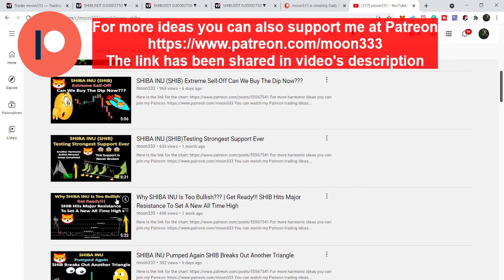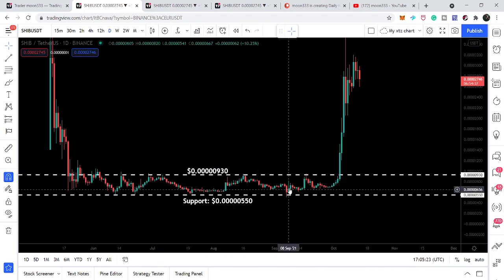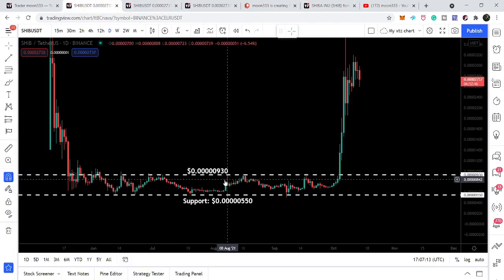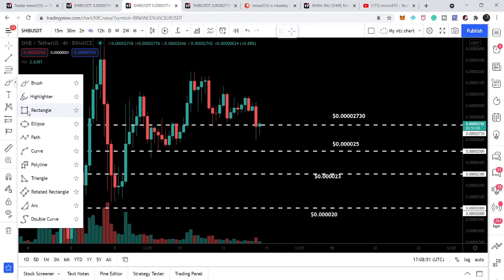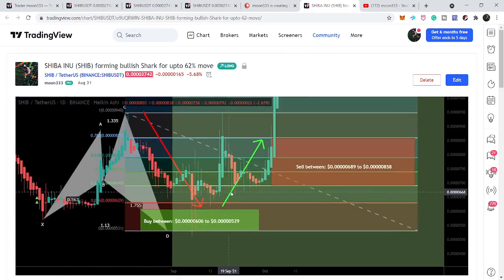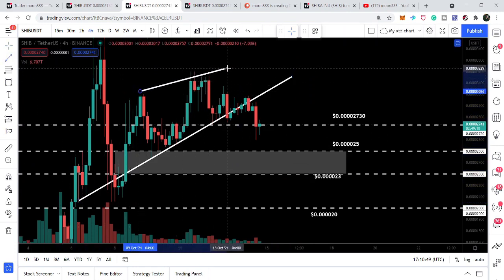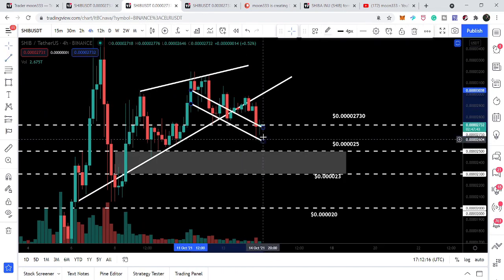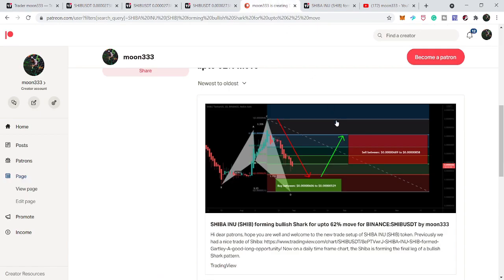Another Sell-Off SHIBA INU (SHIB) Broke Down Up-Trendline Support